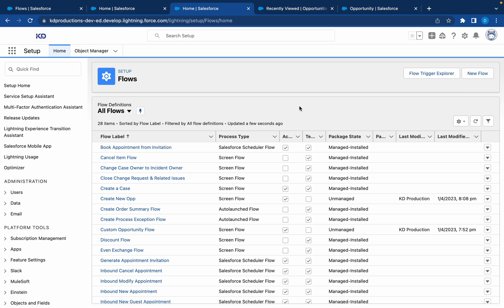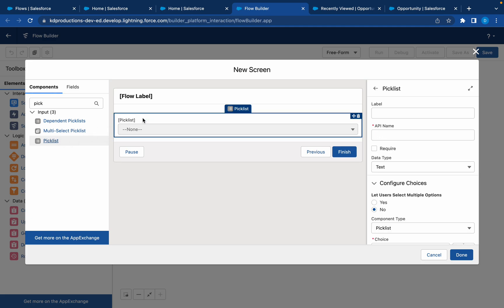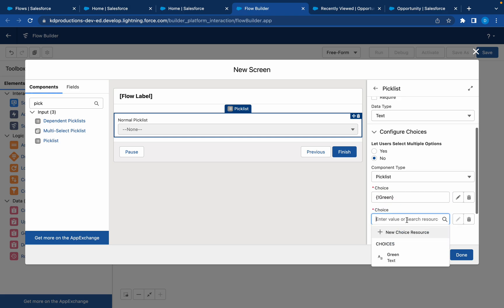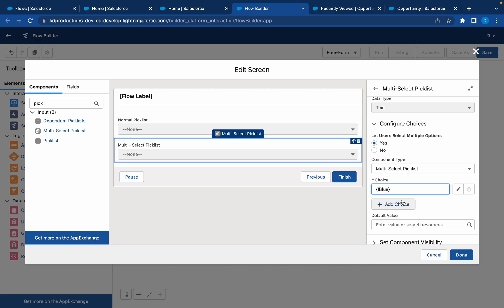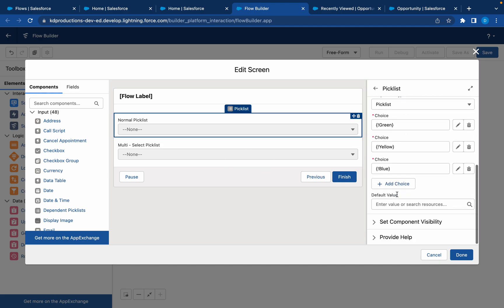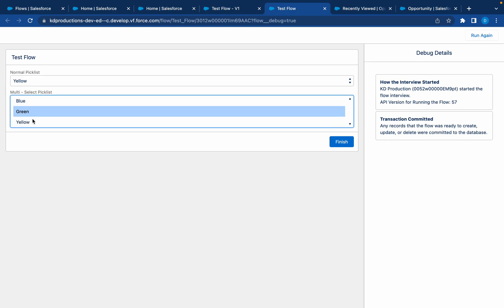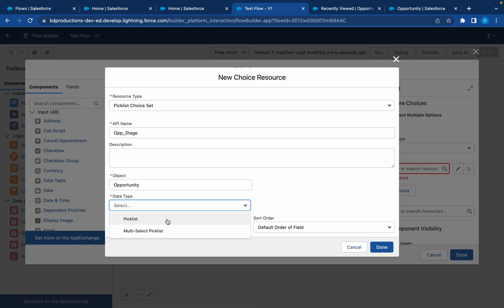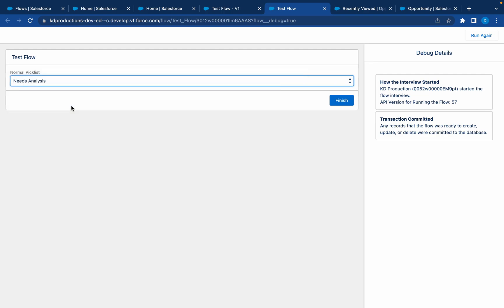How to use Picklists in a Screen Flow | Salesforce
Straight to the point Salesforce video on How to use Picklists in a Screen Flow